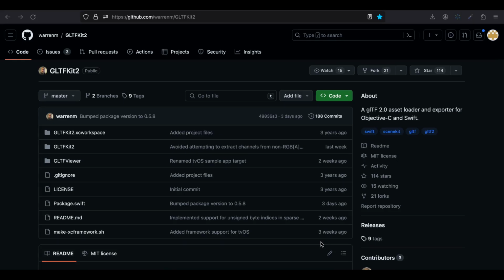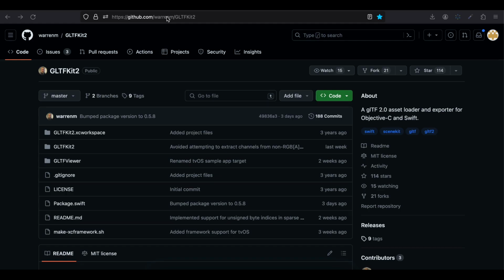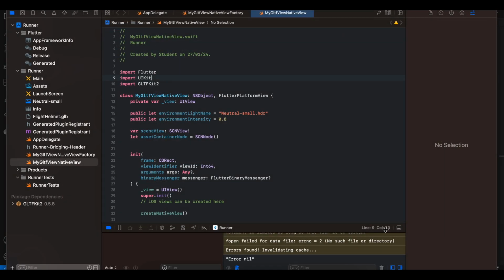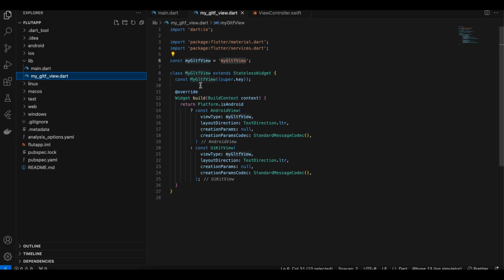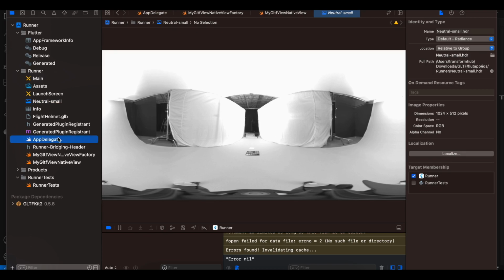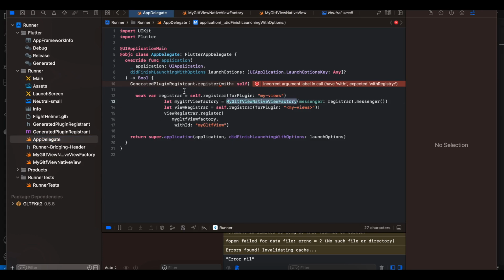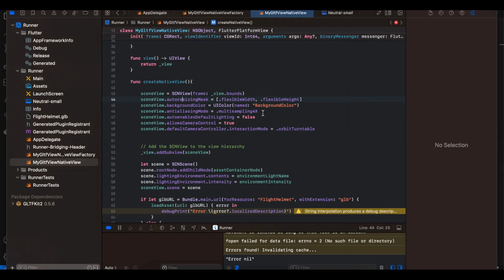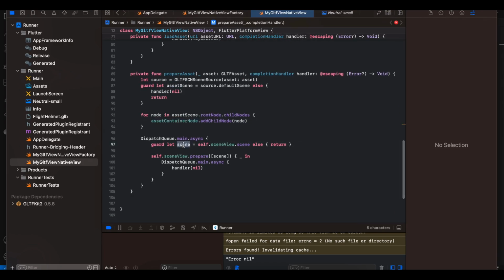How to display 3D GLTF model in flutter iOS (without impeller)